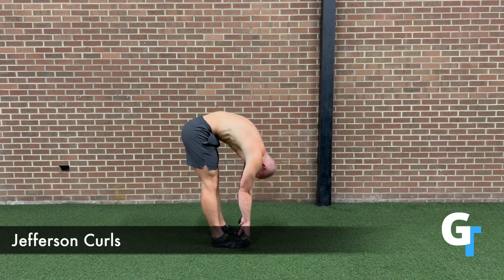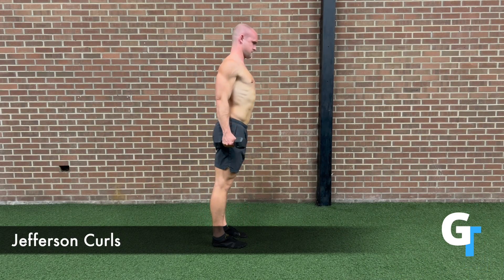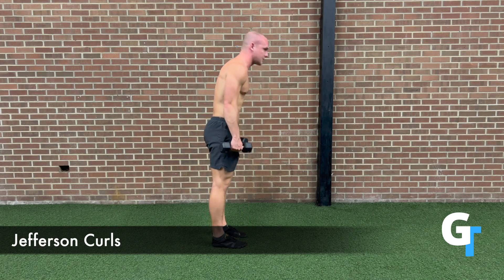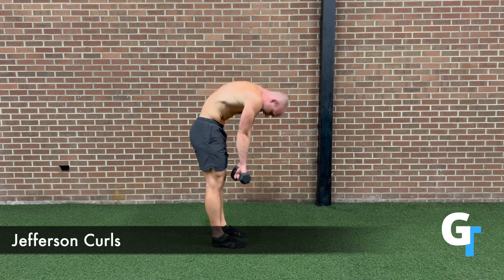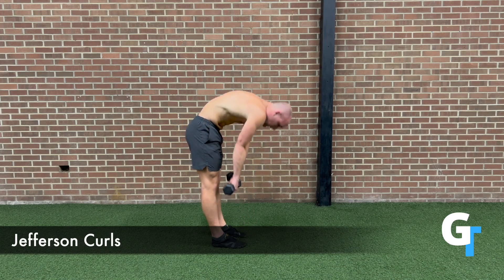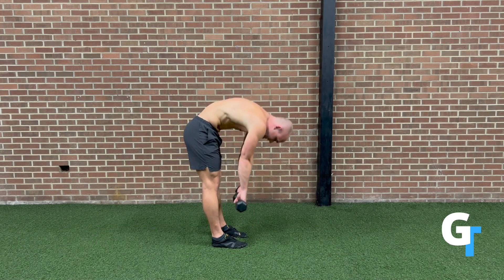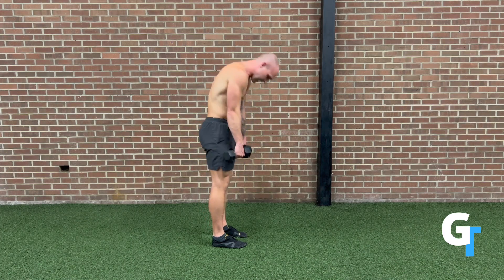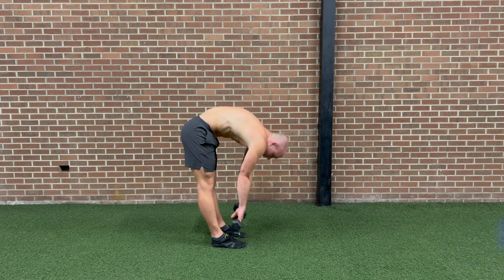Jefferson Curl (Exercise Demo)